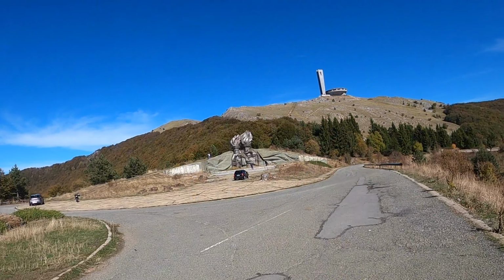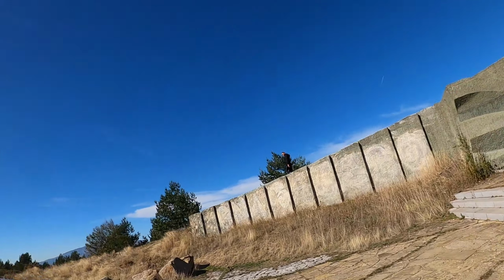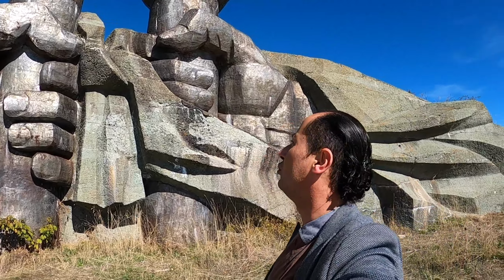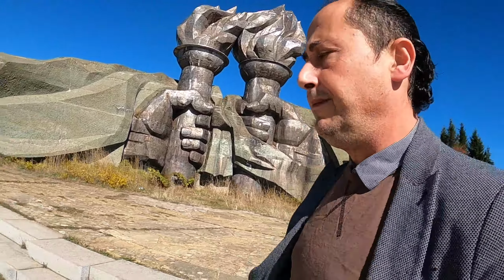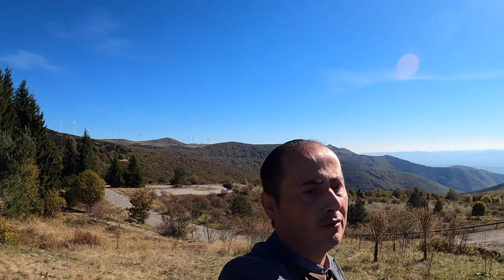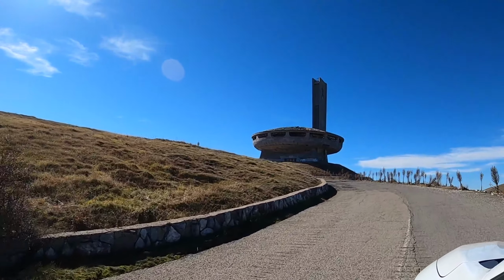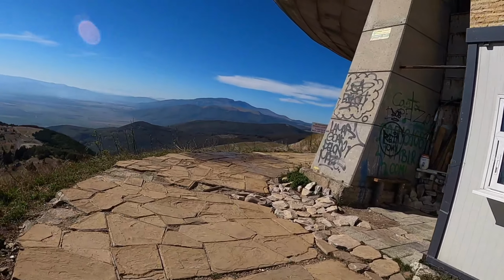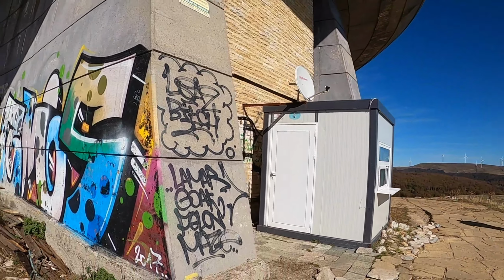BULGARIA BUZLUDZHA CRUMBLING ABANDONED COMMUNIST PARLIAMENT 🇧🇬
this is an abandoned  parliament building built back in the 80s when ussr or Soviet time but since the collapse of the Soviet union it was left as  but you have to watch up closely it's way ahead of its time